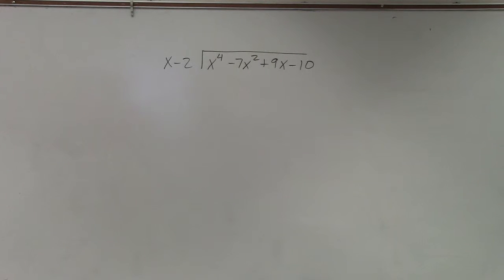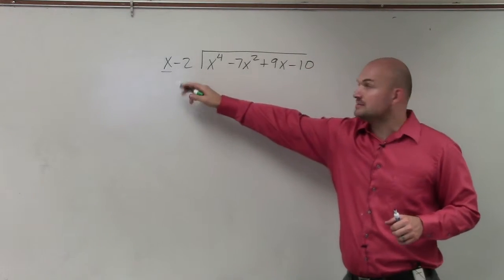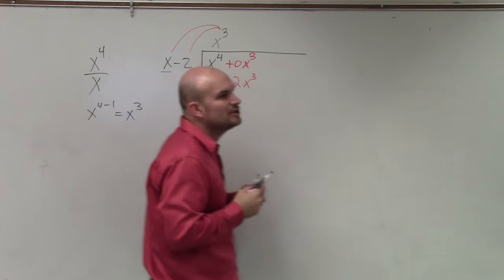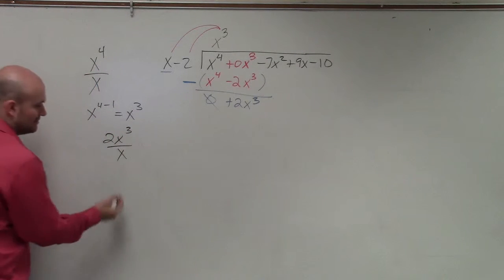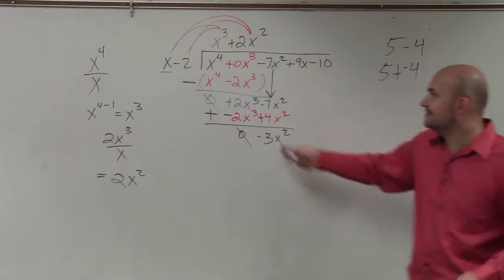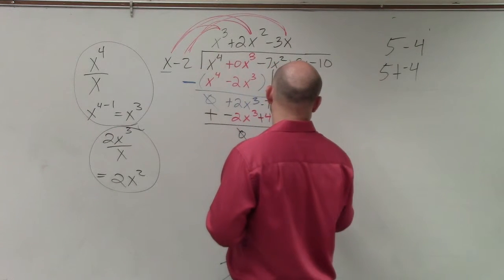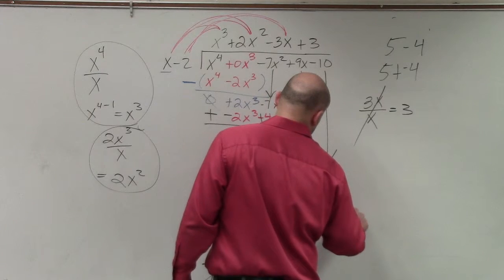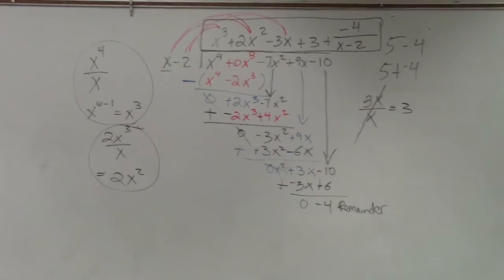Learn how to use long division to divide two polynomials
To divide a polynomial using the long division algorithm, we continuously divide the polynomial (dividend) with the term having the highest power on the variable(s) in the divisor to get the quotient. We will then multiply all the terms of the divisor by the quotient and subtract the result from the dividend. The result is divided again by the term having the highest power in the variable in the divisor to get another term of the quotient. This process is repeated until the term having the highest power of the variable in the divisor can no longer divide into the dividend.
The result after subtracting the product of the last term of the quotient and the divisor from the remaining part of the dividend is the remainder when the divisor divides the original polynomial. If the remainder is zero, then the divisor is a factor of the original polynomial.
When a term of the original polynomial is missing, it is usually useful to replace the term with the zero value of the term for easy computation.